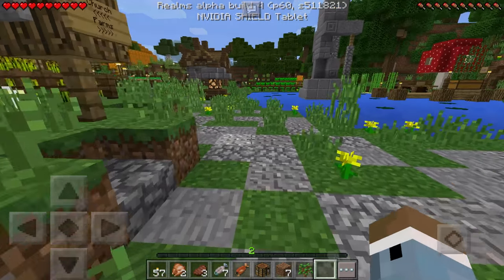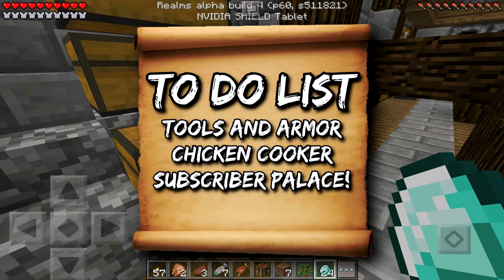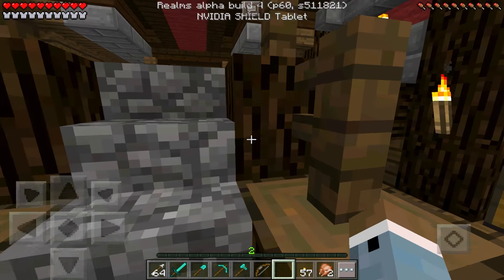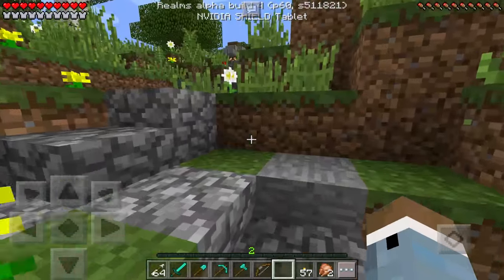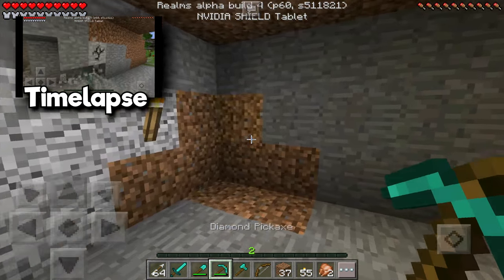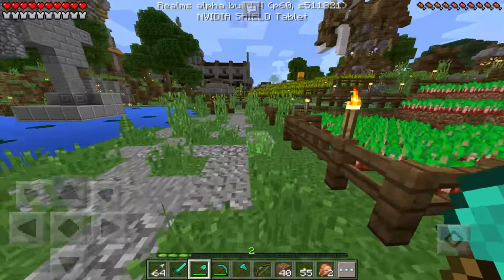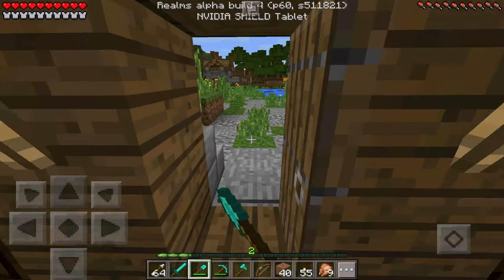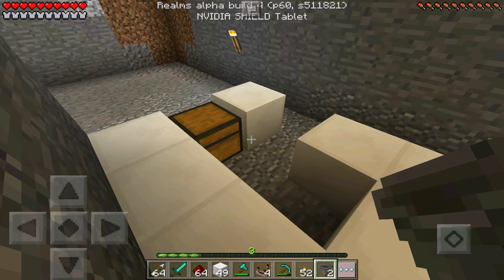Survival Let's Play Ep. 86 - INFINITE CHICKEN FARM!!! - Minecraft PE (Pocket Edition)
Welcome  to the Survival Let's Play! Episode 86, the newest episode is here! Thanks so much for all of the support along this journey :D I hope you guys enjoy the video, all support is greatly appreciated! Thank you all so much! Enjoy :D